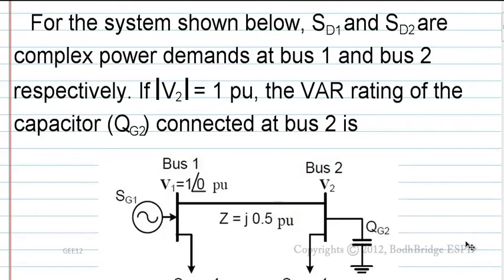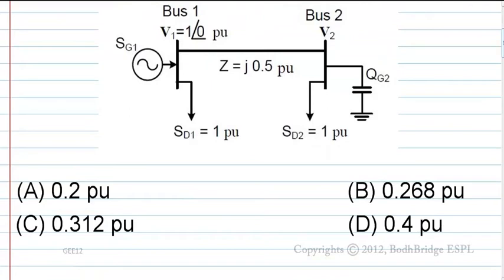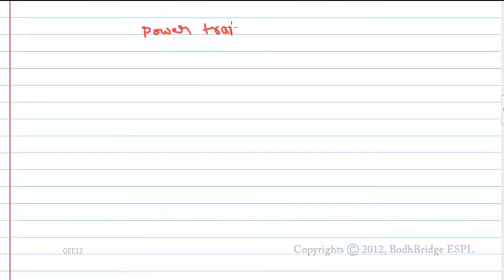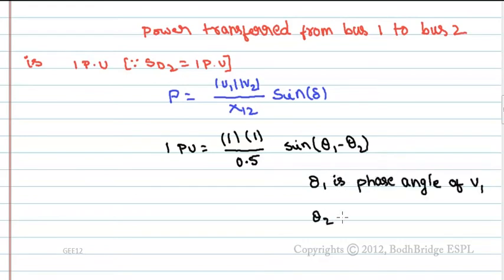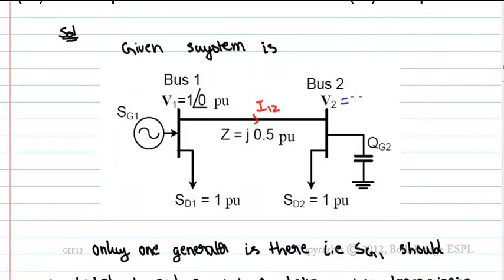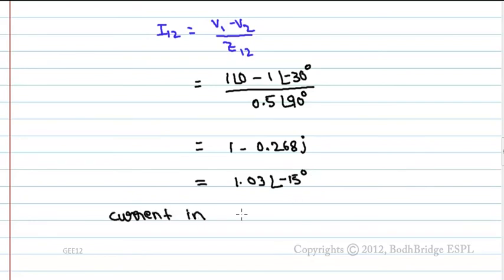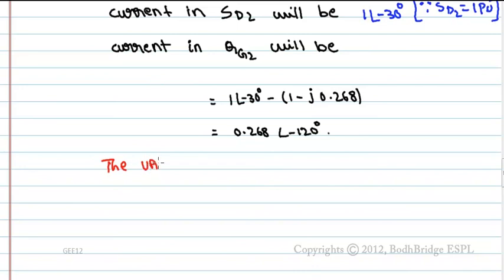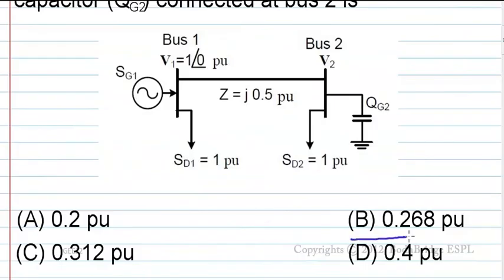Question 33 EE 2012